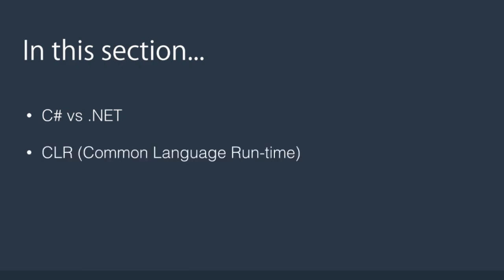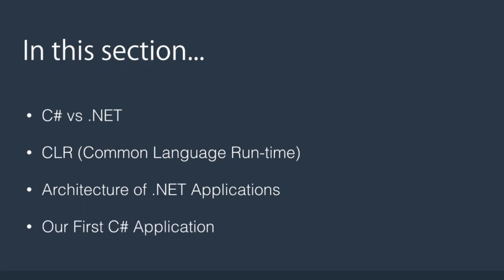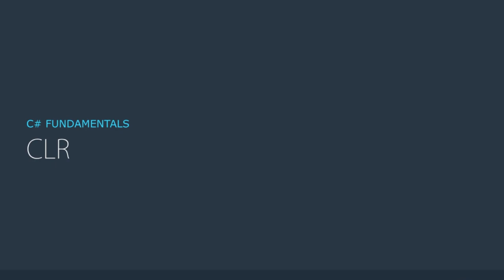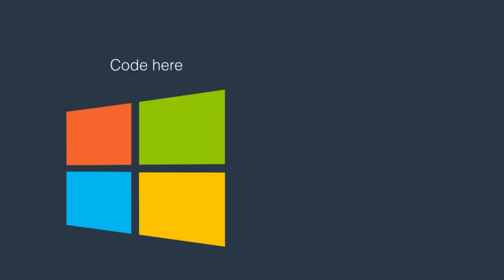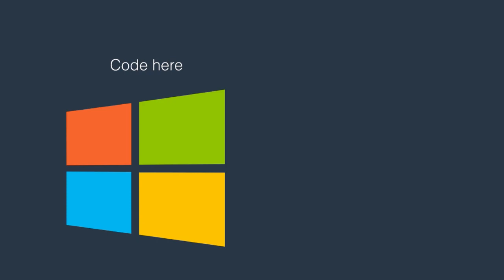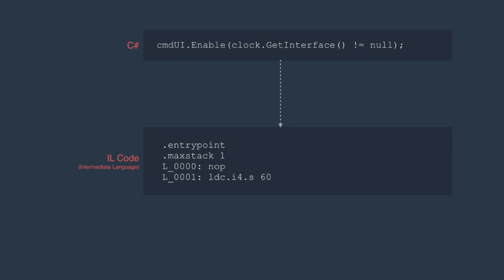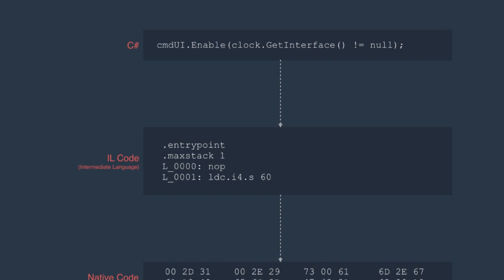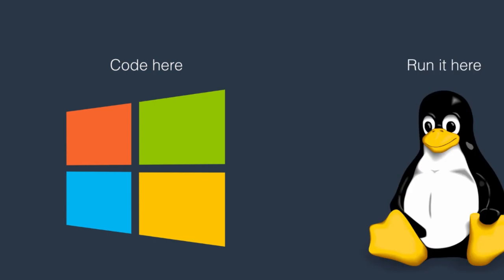C# Tutorial for Beginners | Simply Explained | Lecture 1